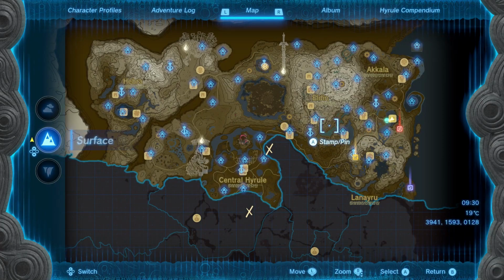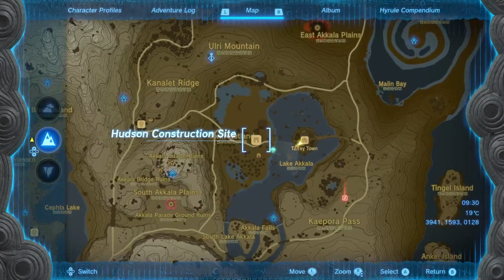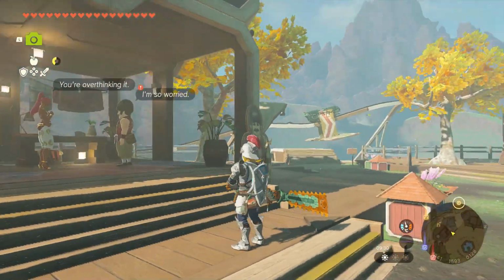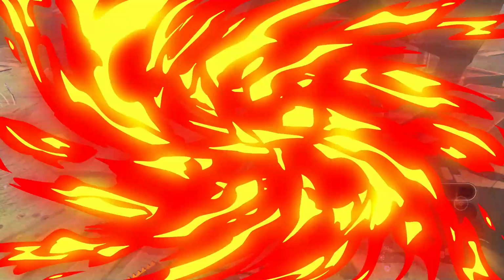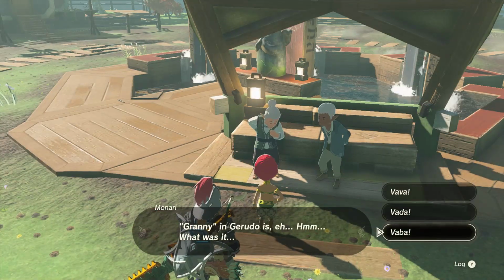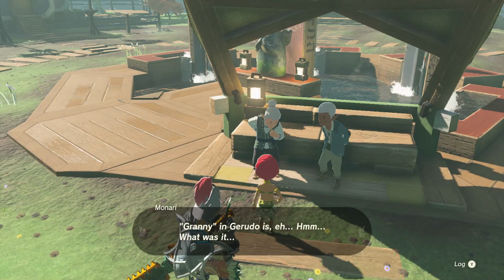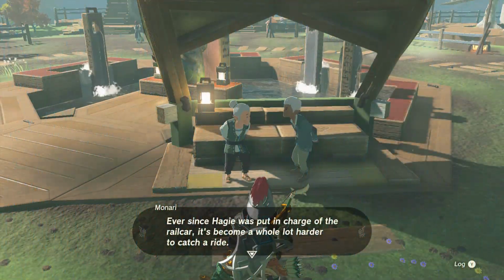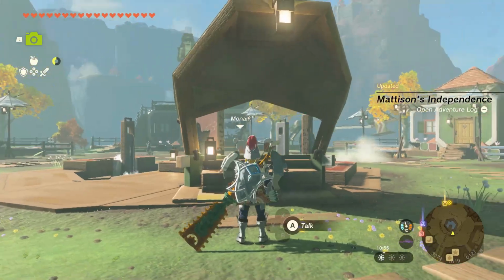The legend of Zelda Tears of the kingdom Mattisons independence Side quest Akkala highland region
This video shows you how to complete the side adventure Mattison's independence that's located in the Akkala highlands region for the legend of Zelda: Tears of the kingdom.

Also the channel has achievement and trophy guides, secrets and tips from the latest releases to classic retro games.

This game was released on 12th May 2023.
Available on the Nintendo Switch.